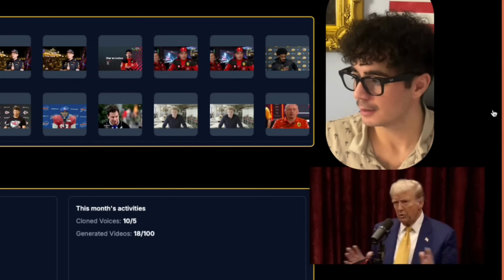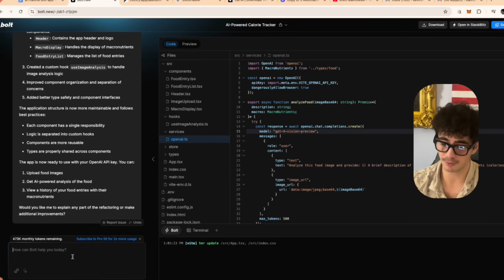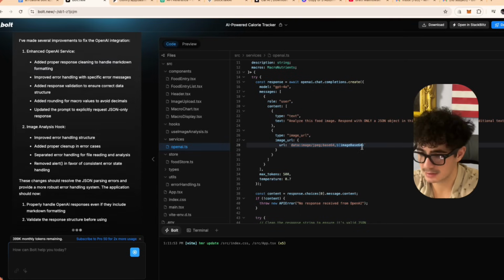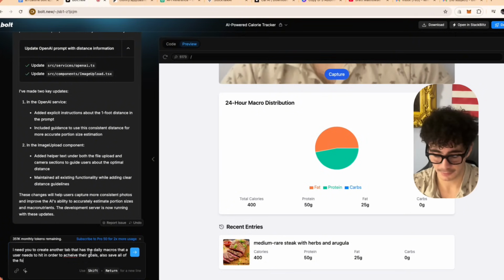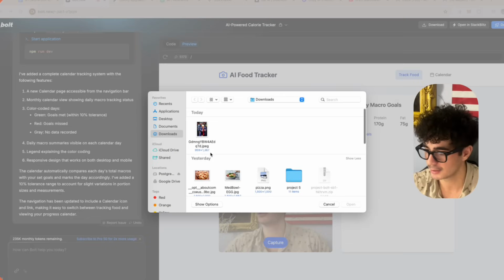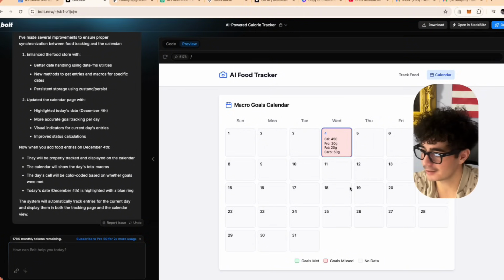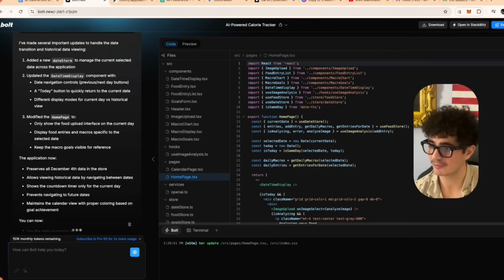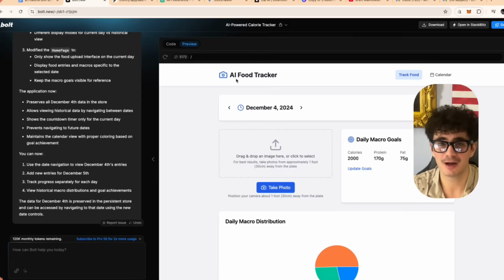Build a NEW $100K/Month A.I SaaS WITH ME in 20 minutes (No-code Is INSANE)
in this video, we are making our own version of Cal.ai, an app that is currently making $1.12 Million a month by tracking users daily calories through images of their meals.

were going to build this out in 20 minutes using bolt.new and chatgpt

This video is to show you whats truly possible with no code, anyone with the right mindset, ambition and knowledge can built anything they ever wanted.

and once you build your app we will teach you how to sell it and how you can deploy your site with authentication, stripe payments and start building out your user base.

My goal is to build the best A.I entreprenuer community in the world... this is the greatest opportunity to make your dreams become possible...

Chapters:
0:00 - 1:20 Intro
1:20 - 17:47 Step by Step A.I SaaS Buildout